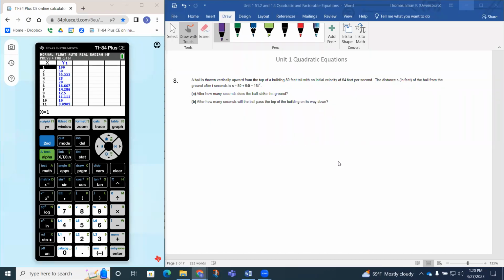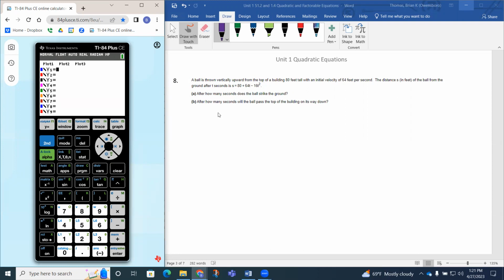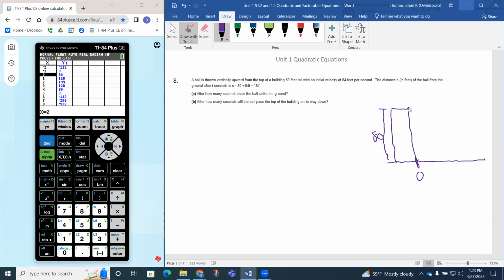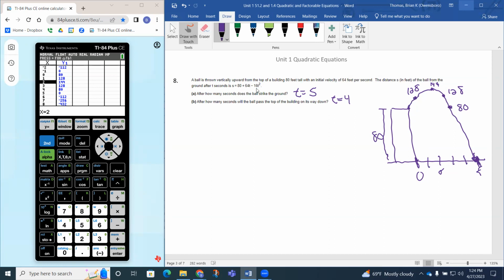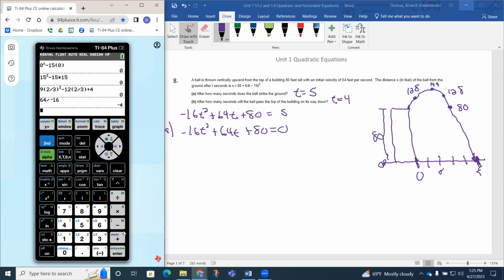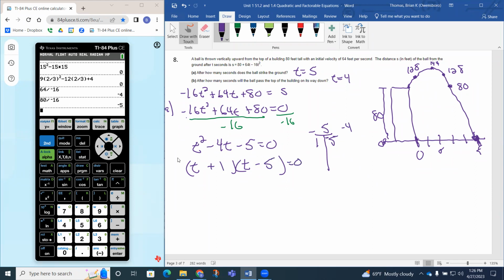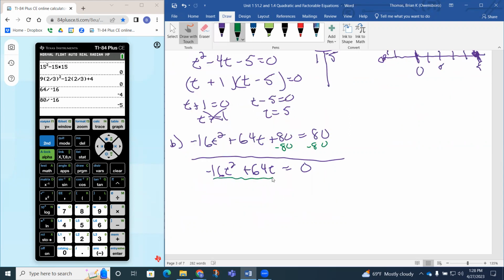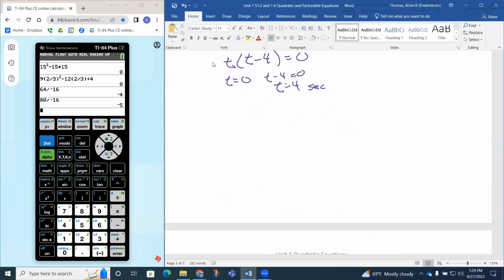U1 1.2 and 1.4 Question 8